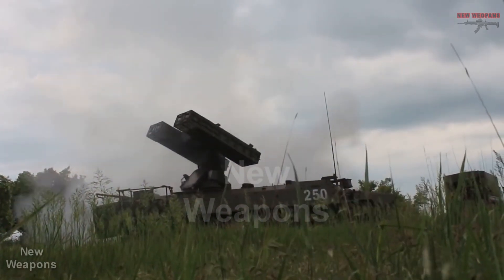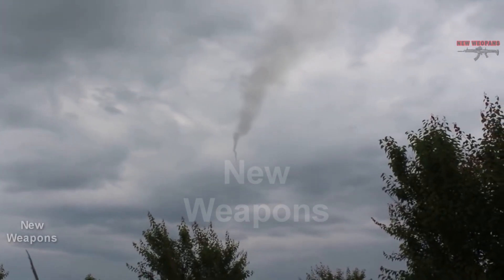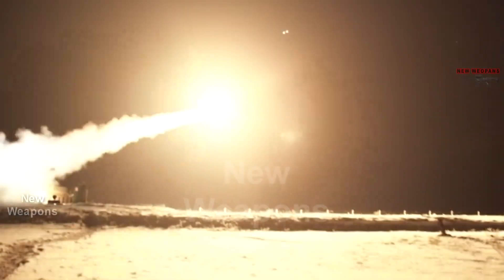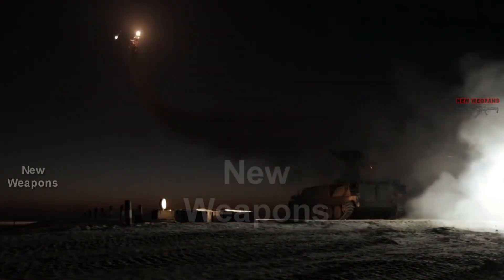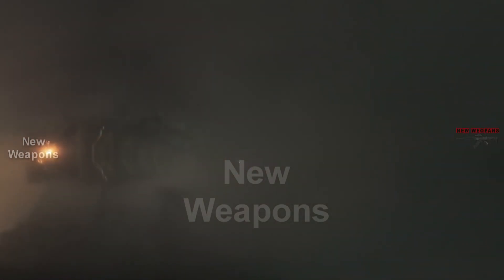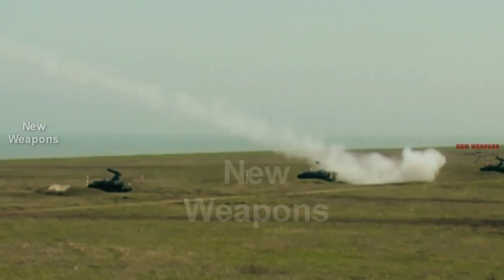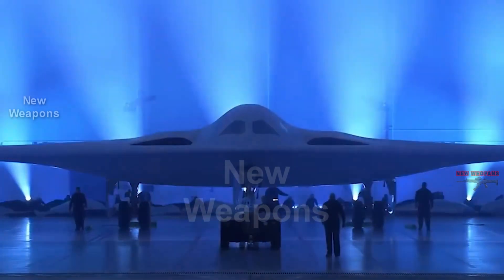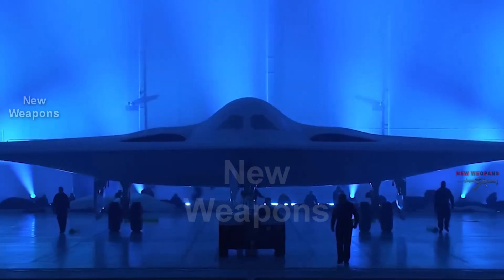Final! The Arrow 10M Takes Flight Against All Odds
Tests of the 9M333 Strela surface-to-air guided missile for the Arrow 10M air defense system, which were successfully completed